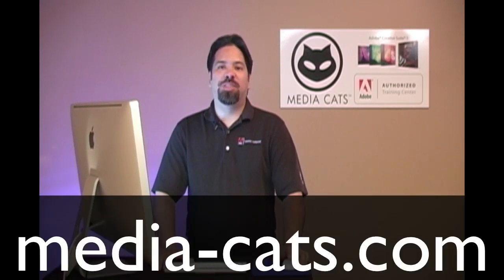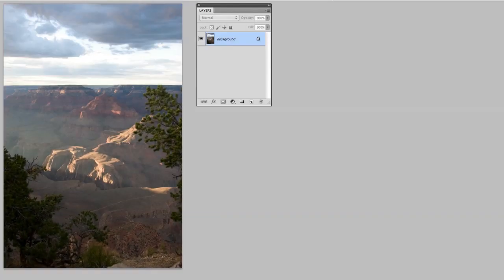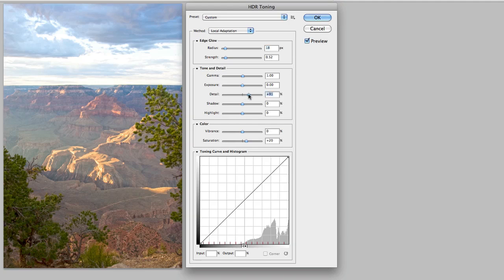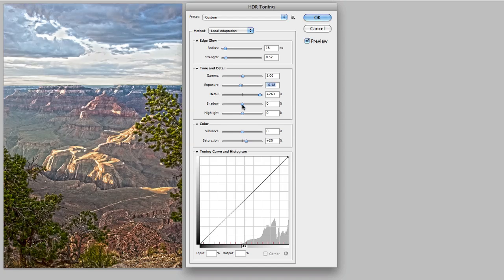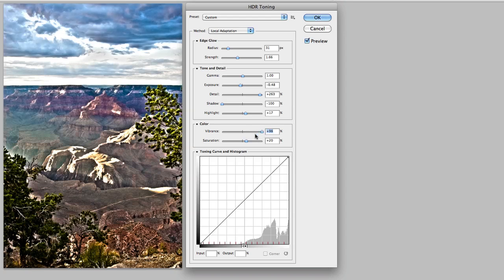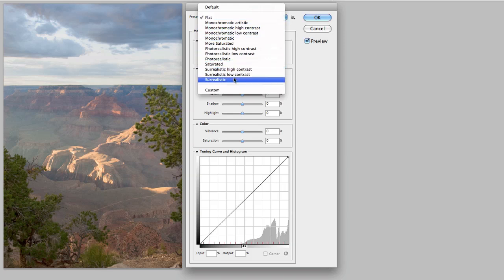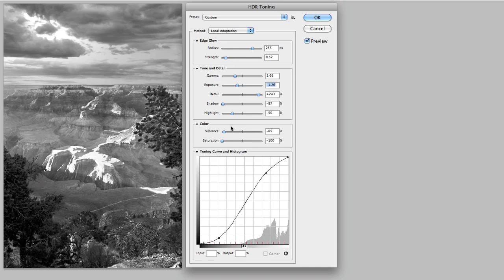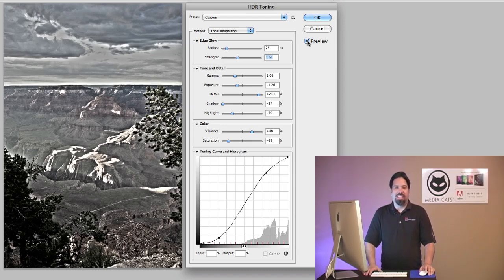Photoshop Use HDR Toning on a Single Image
In this tutorial, A.J. demonstrates the new image adjustment "HDR Toning" for creating pseudo-HDR looks within a single image.